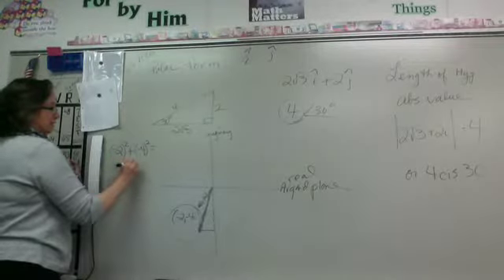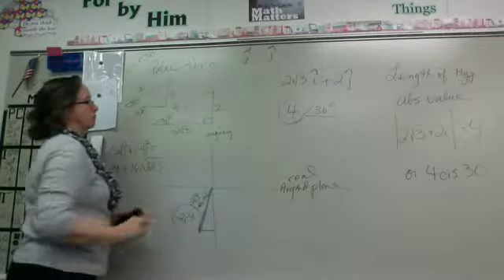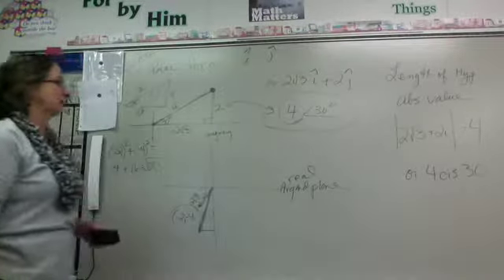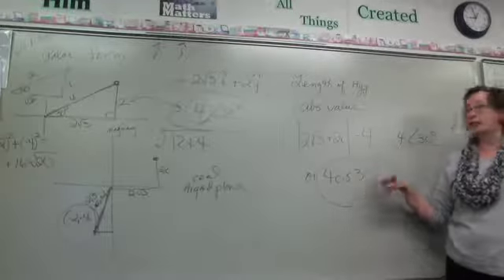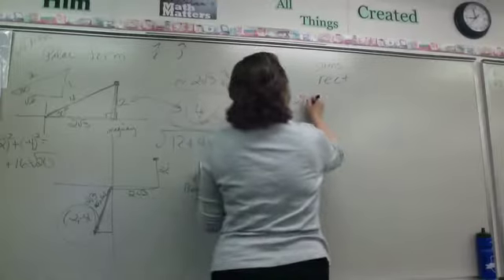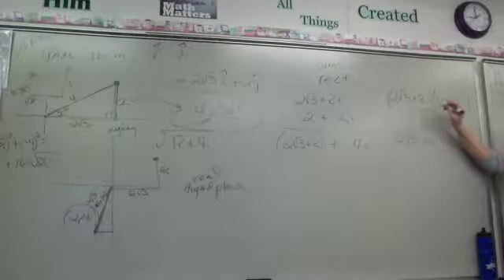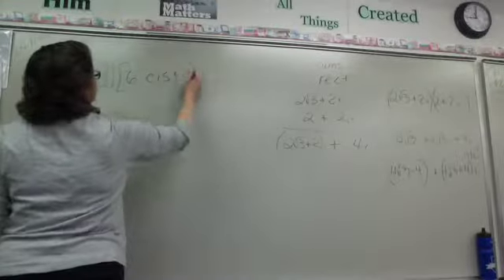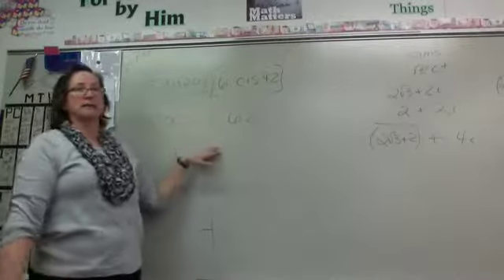For by Him precal 64A B 480